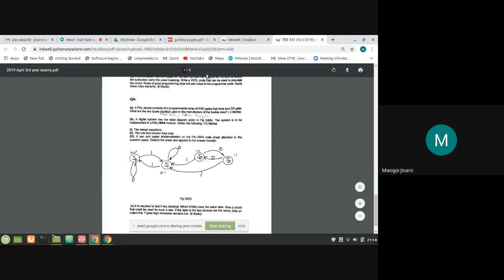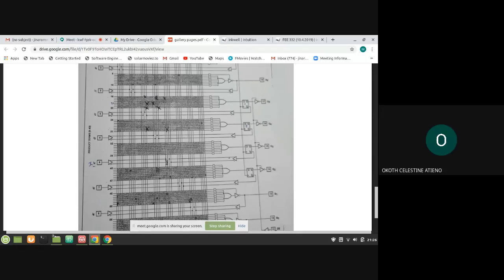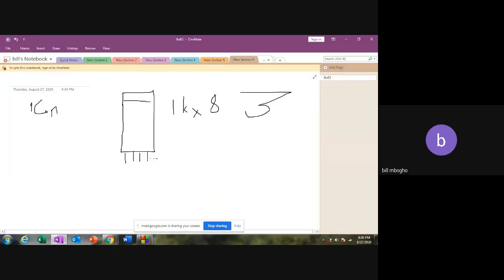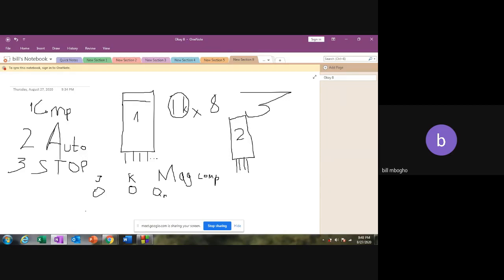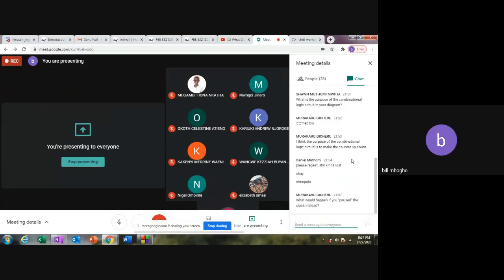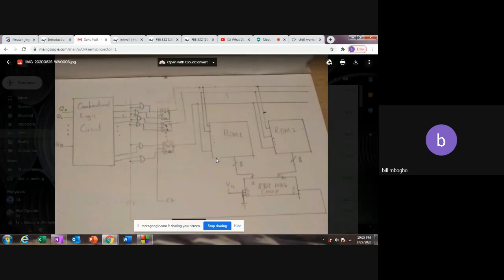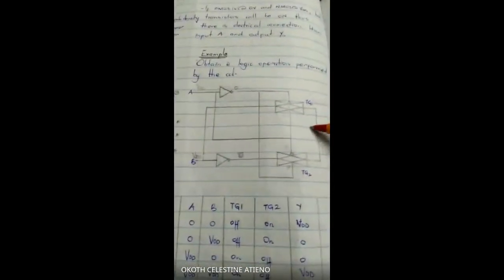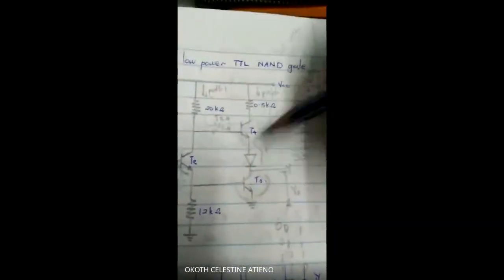Digital Electronics B Discussion, 27/8/2020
The Google Meet Discussion held on Thursday, 27/8/2020 on the course Digital Electronics B.